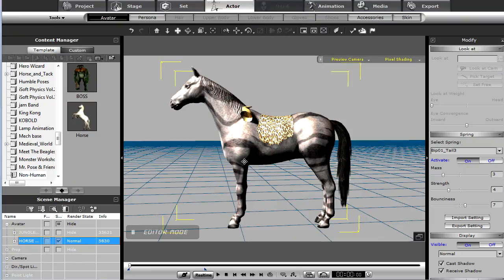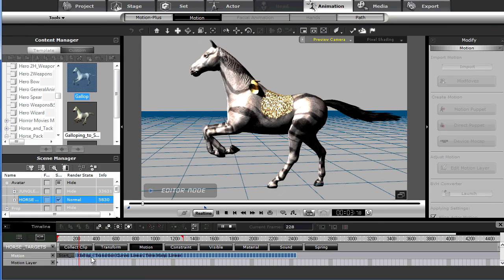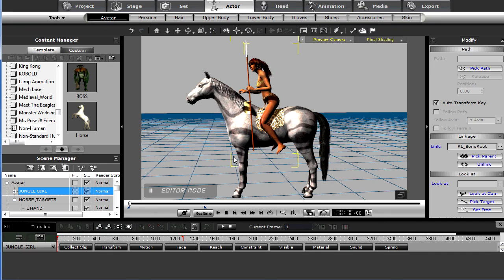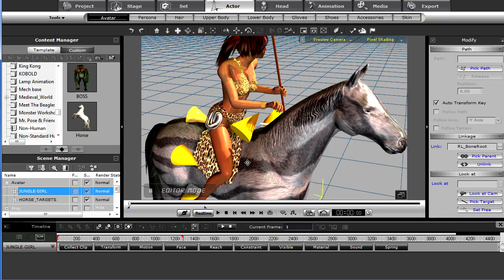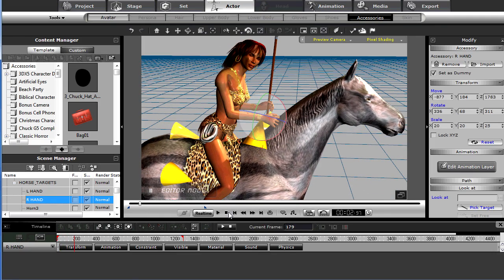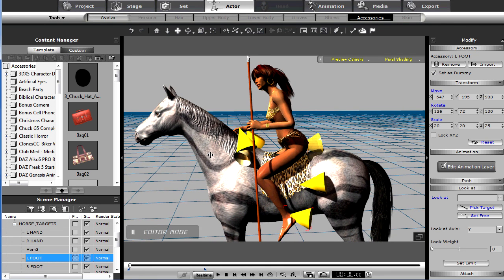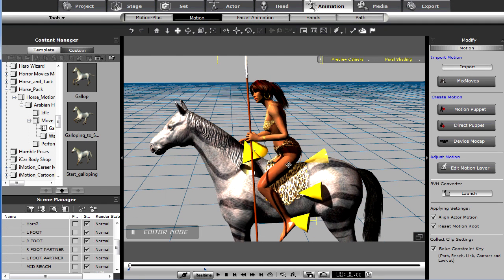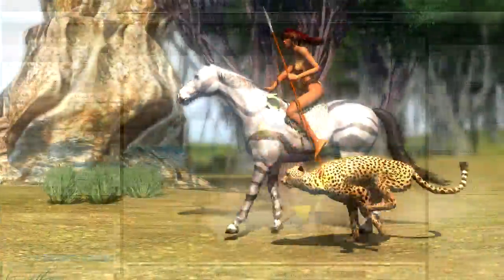HORSE & RIDER in iCLONE